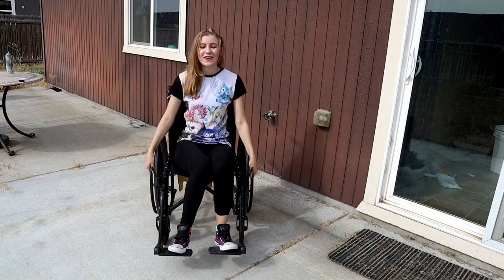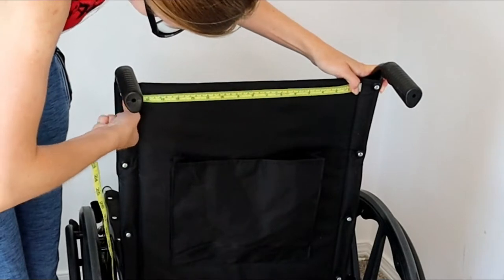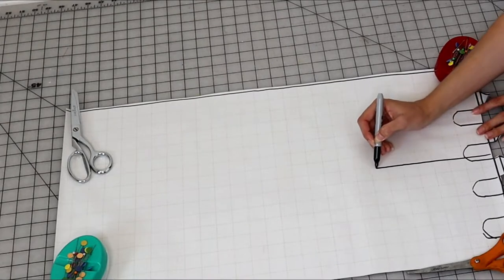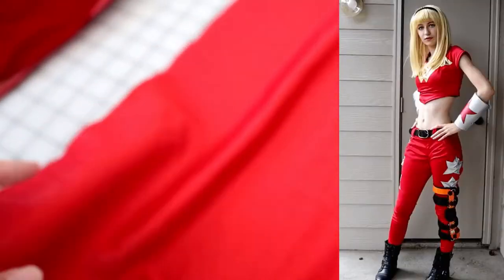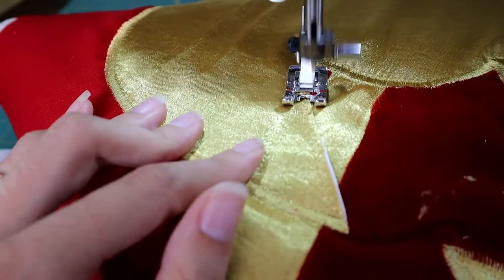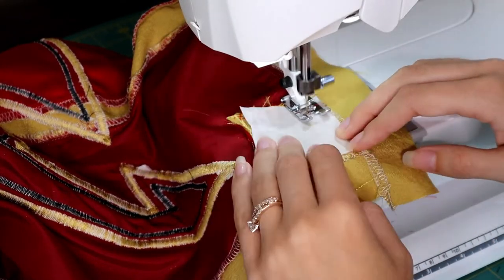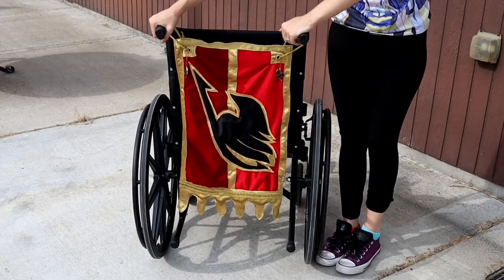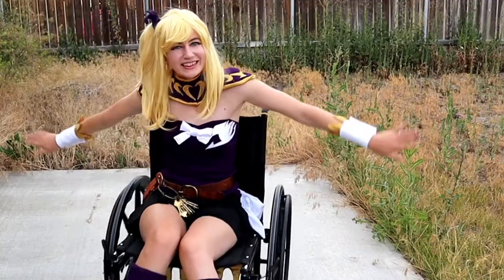Cosplay for my Wheelchair! - Fairytail Guild Flag Tutorial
I'm back with even more mobility aid decorations and our special guest star, Wally the wheelchair. This tutorial covers how I made a banner for the back of my wheelchair! It includes patterning and sewing everything together. You could also use this tutorial to make an awesome flag for your cosplay or banner to hang on your wall.

I had planned on debuting this cosplay at the KuroNekoCon cosplay contest before it went virtual and had planned to take the wheelchair to that convention (and future conventions). So why not make the wheelchair decorations anyways?! I have a huge amount of plans for wheelchair customization as it has a lot more surface area to work with than my forearm crutches so stayed tuned for more cosplays for my mobility aids!

Ambulatory wheelchair users exist!

I included an updated applique stitching tutorial section to my Supergirl Cape tutorial as well and its a lot more recent/better quality.

Music is performed and recorded by my husband on electric guitar. It is his own original composition.